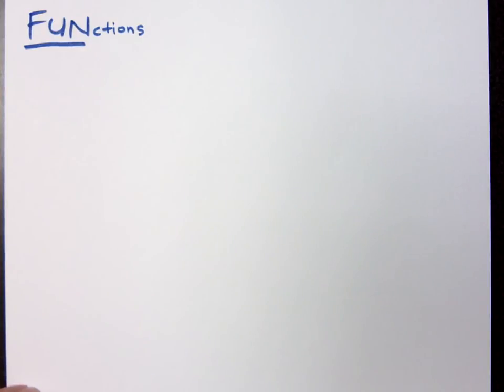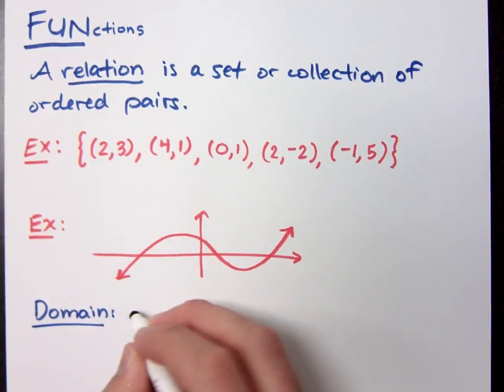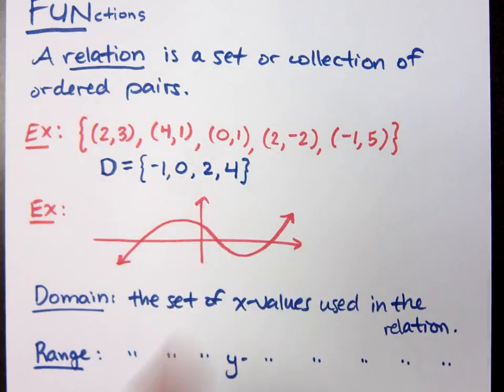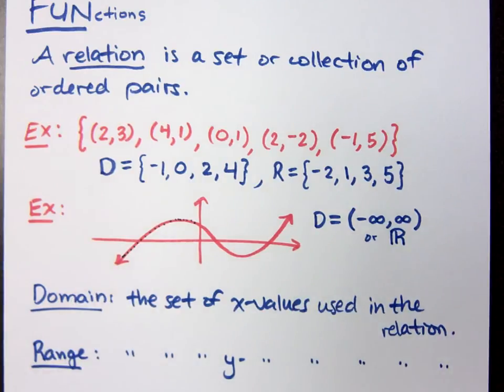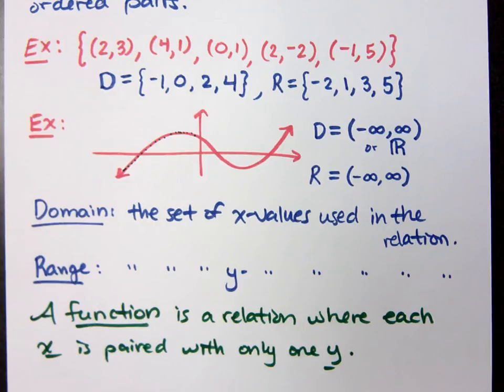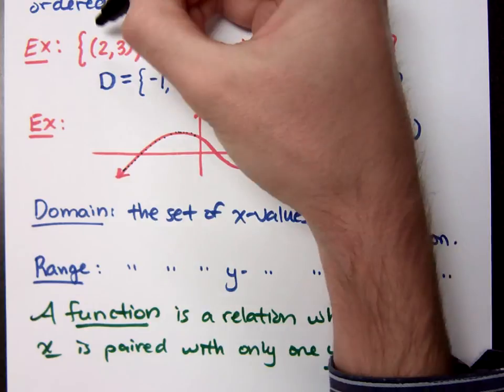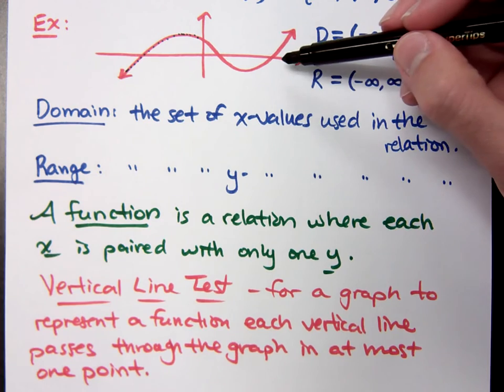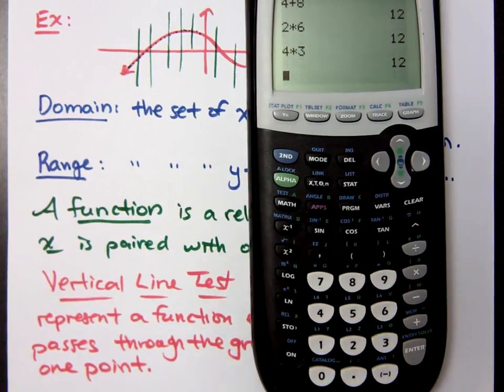Intermediate Algebra - Part 21 (Functions - Introduction)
Introduction to relations and functions.  Definition of domain and range.  Using the Vertical Line Test to determine if a graph is that of a function.